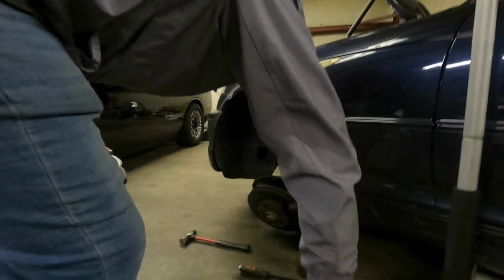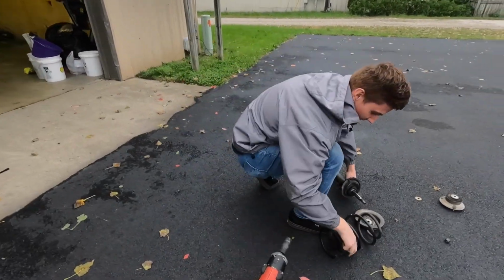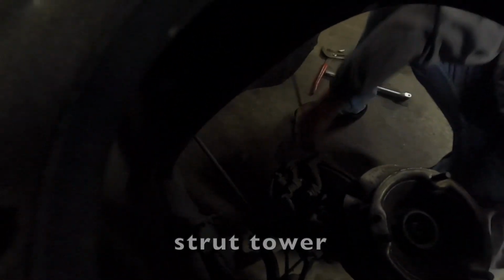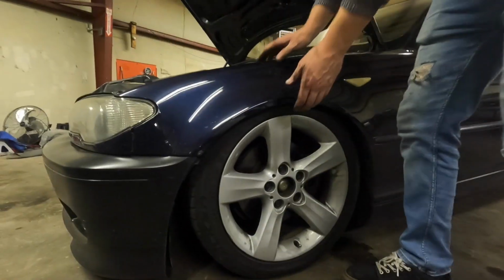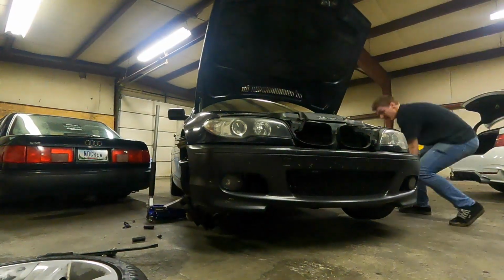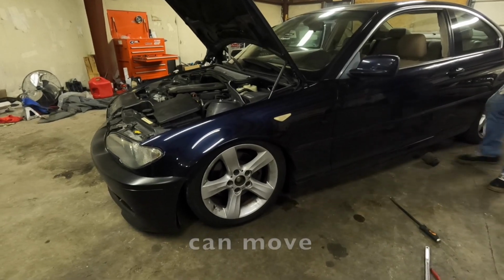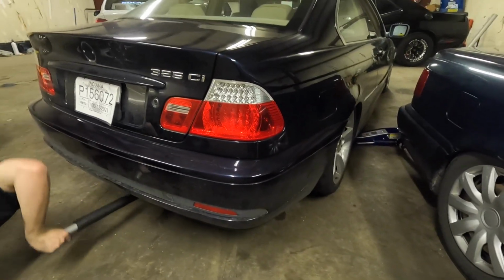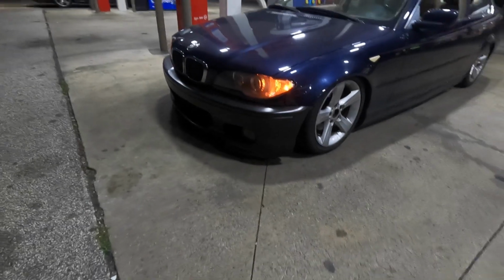How to Lower your BMW E46 for FREE!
The new e46 gets a makeover!! This is a tutorial on how to lower your BMW for free! Some tools required. Attempt at your own risk!